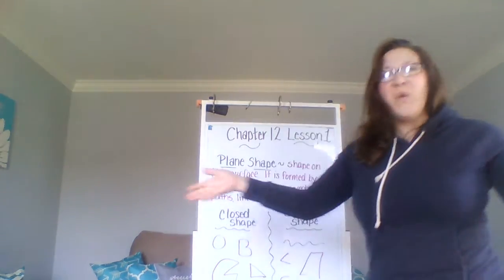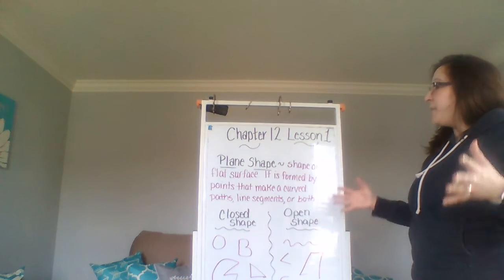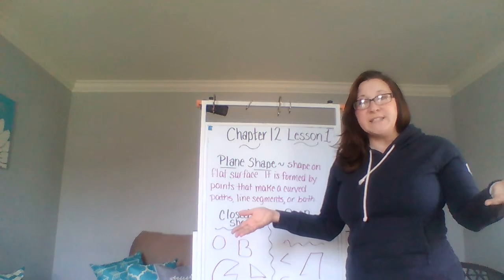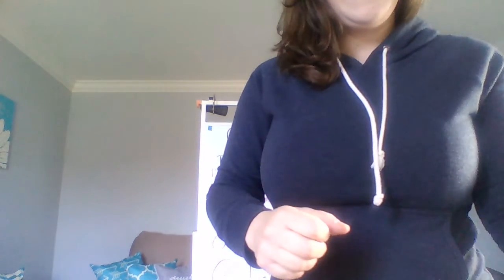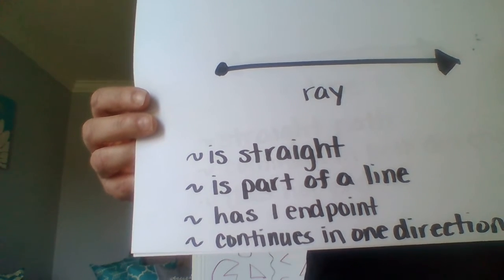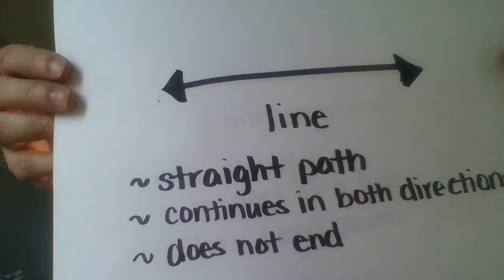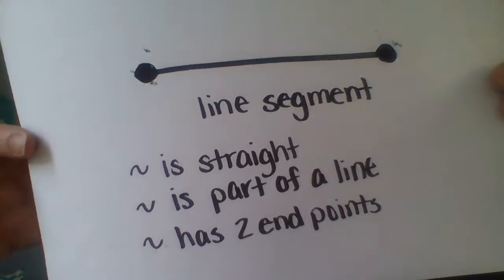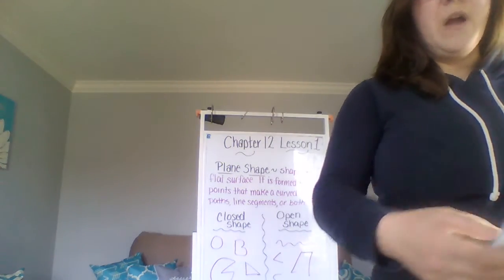Chapter 12 Lesson 1 - Plane Shape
Describing Plane Shapes
GoMath - Grade 3